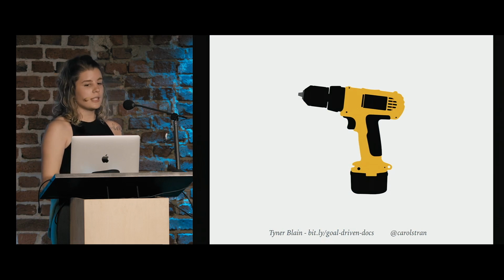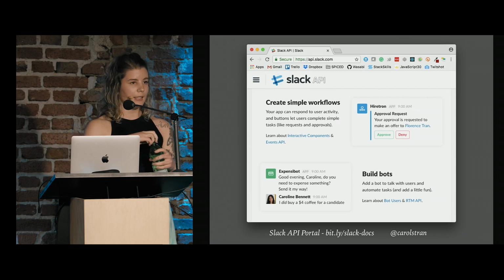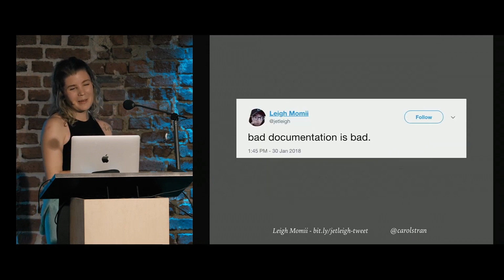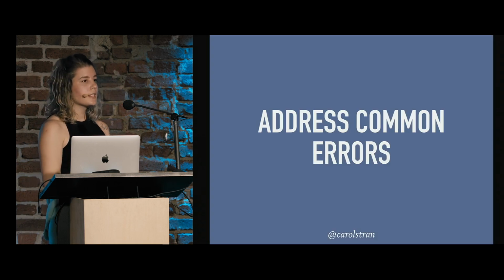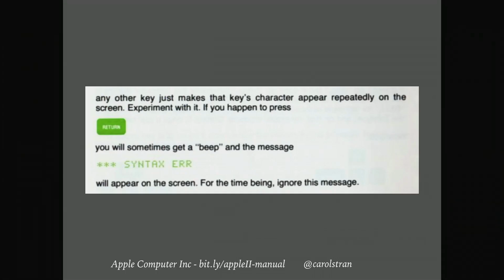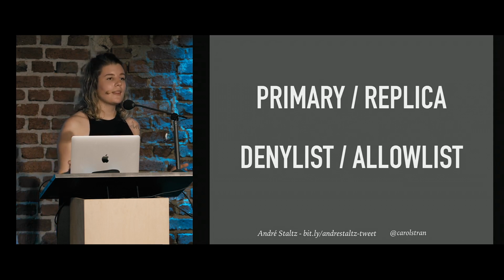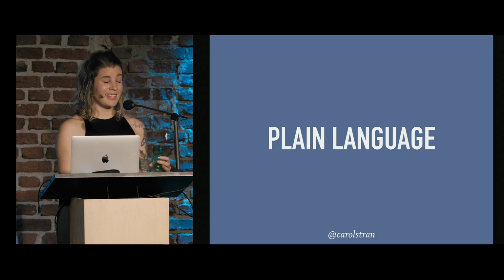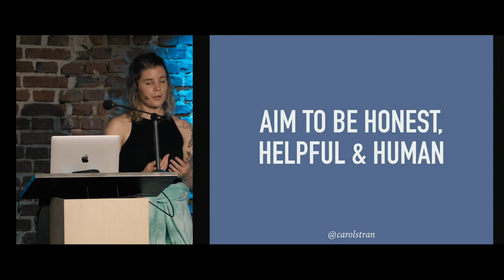RuhrJS 2018 - Carolyn Stransky - Humanizing Your Documentation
It’s no secret that people don’t usually read technical documentation for pleasure. Users often come to your docs when they are frustrated, disappointed and at their lowest. In this talk, we’ll discuss how the language we use affects our users, as well as the first steps towards writing accessible, approachable and use case-driven docs.